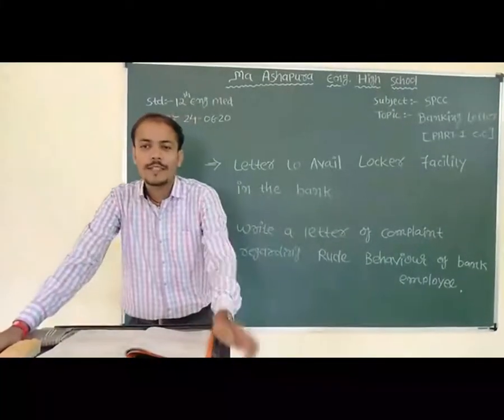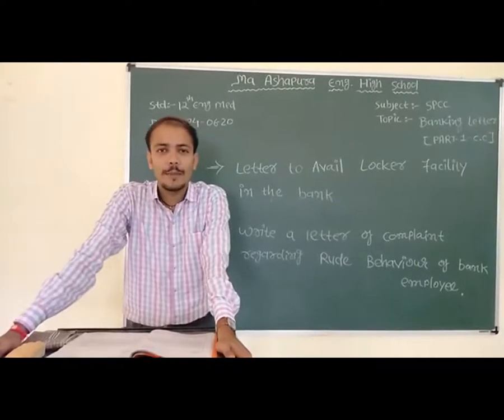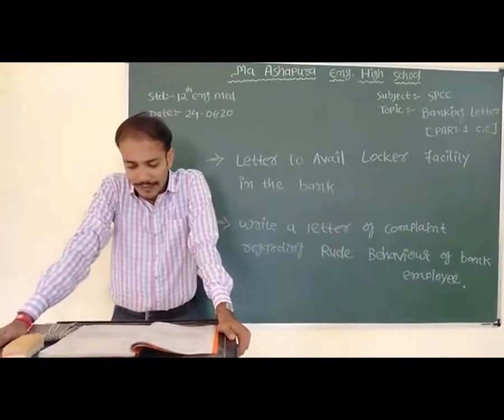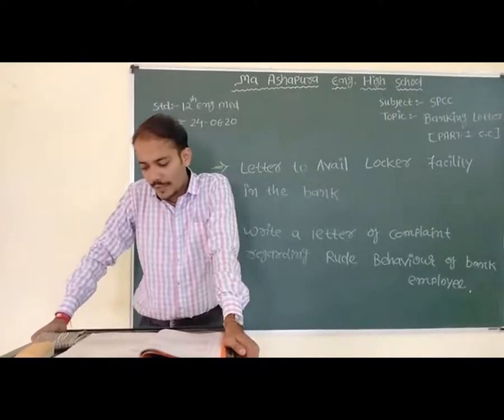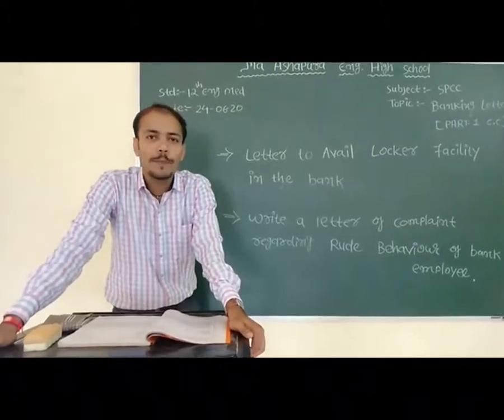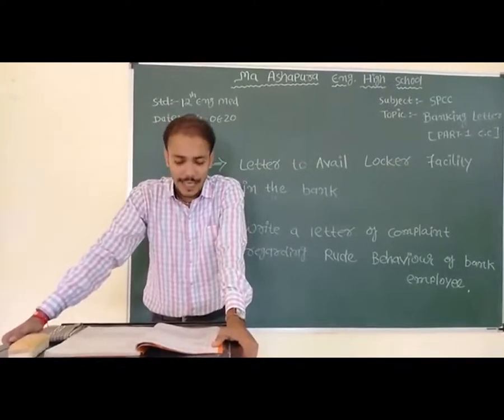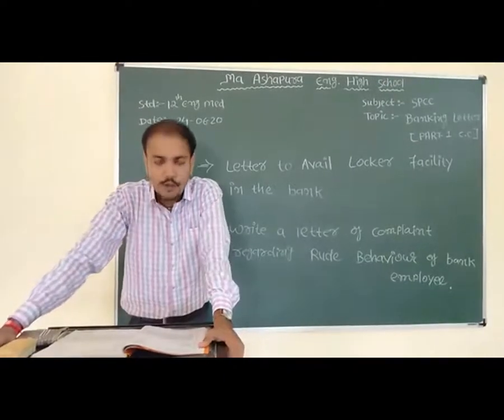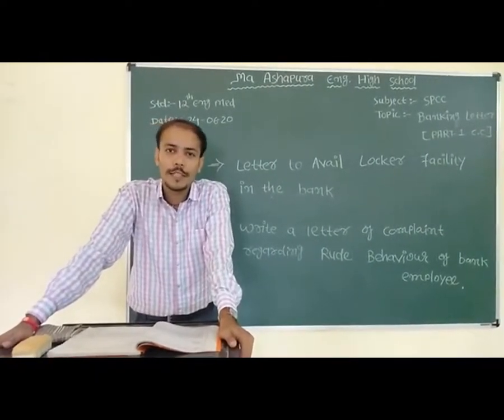STD 12th EM SUB SPCC CH 1 BANK CORRESPONDENCE PART 4 AMIT SIR